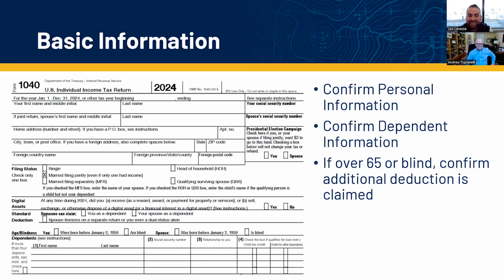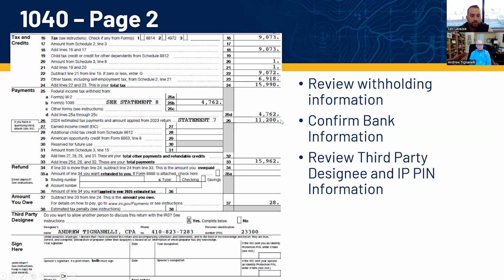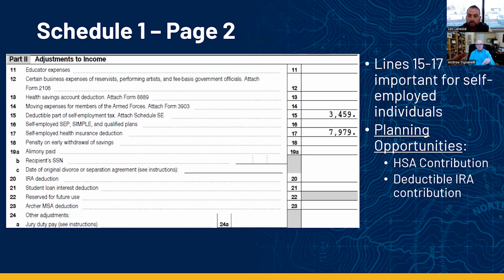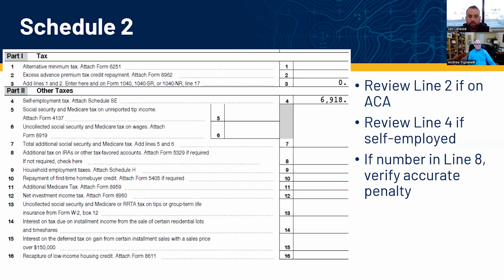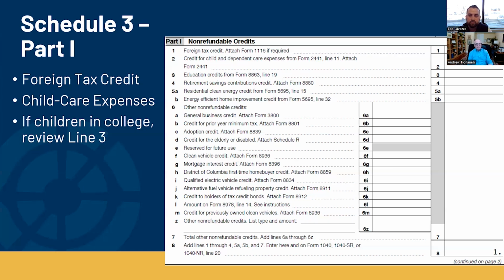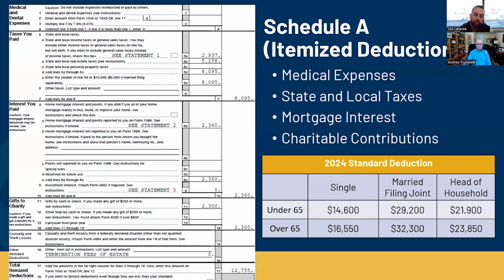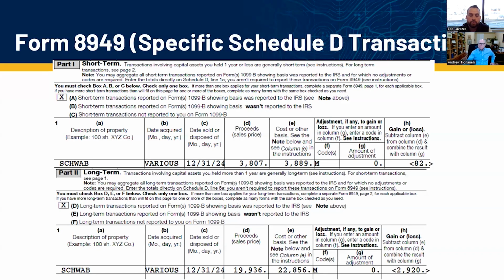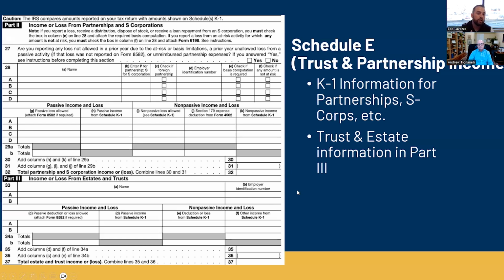Tax Tips and Understanding Your Return